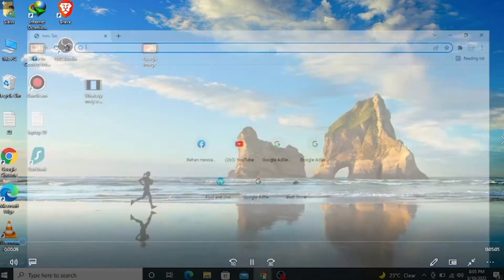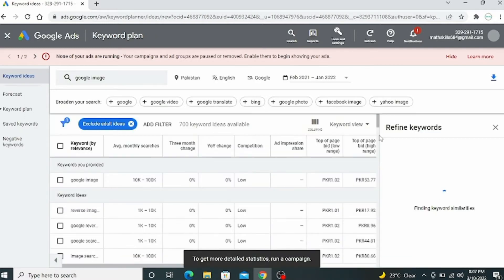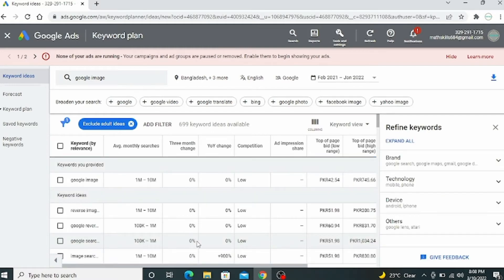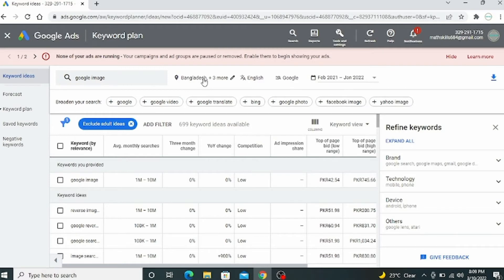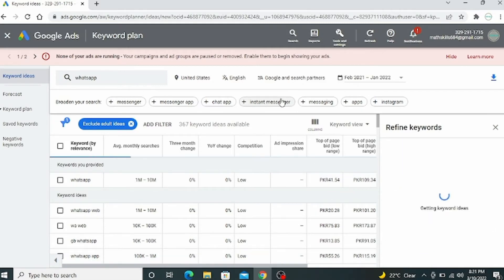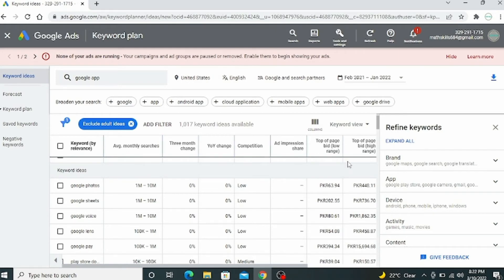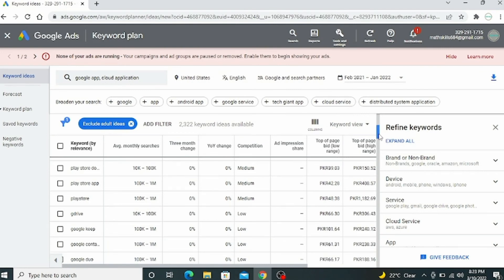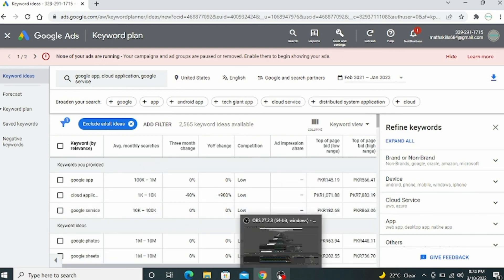google keyword search |google keyword research tool #2026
A.O.A ! In this video we learn how to earn money from YouTube Channel and how to use google keyword research tool.
we using good keyword and earn good money